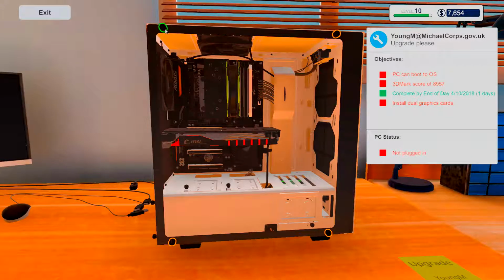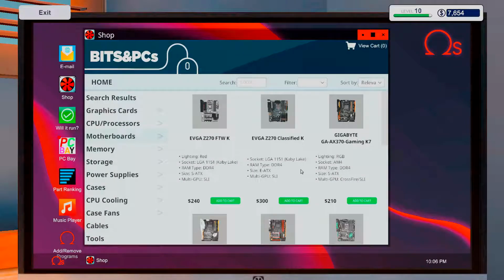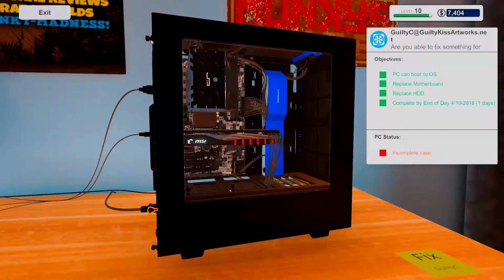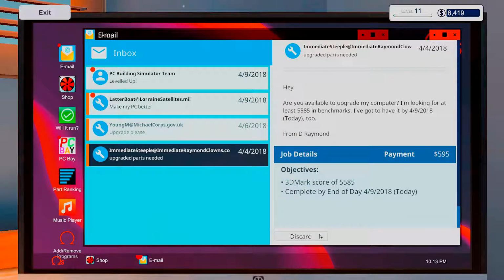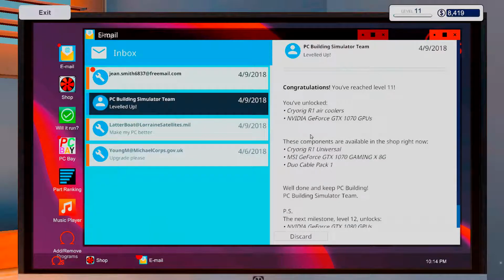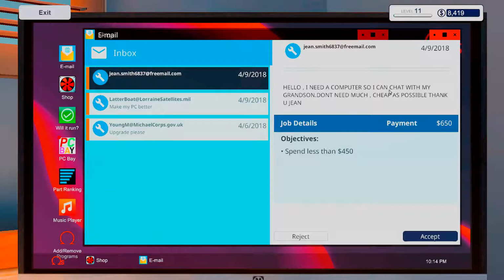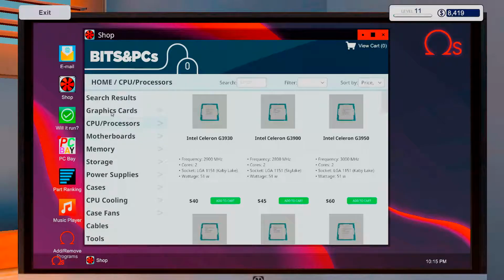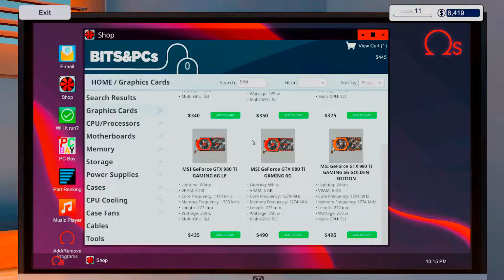Let's Play PC Building Simulator EP38 Barely reach the score